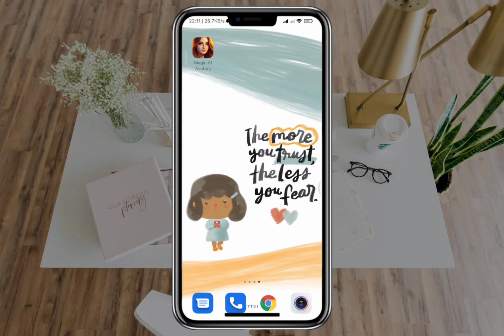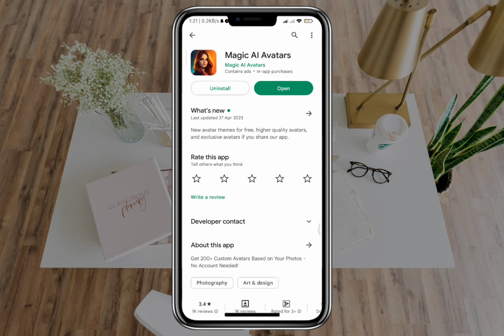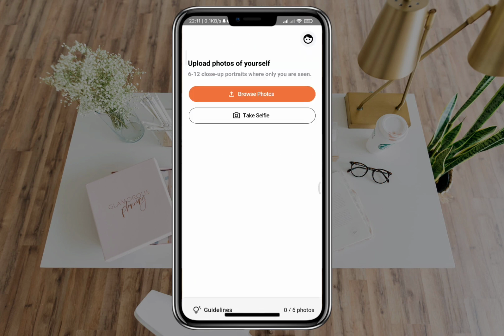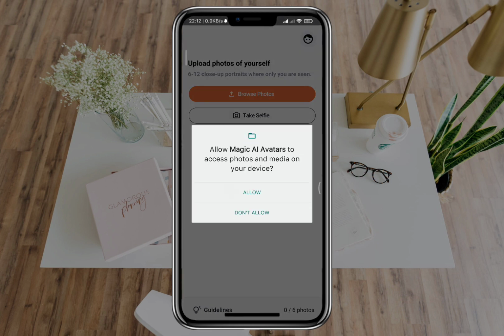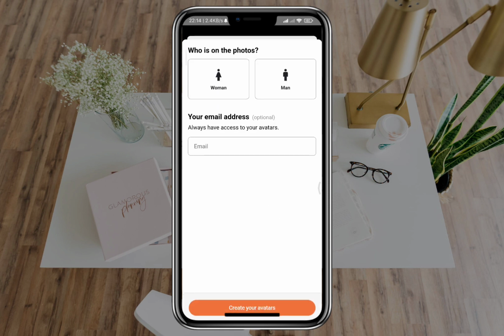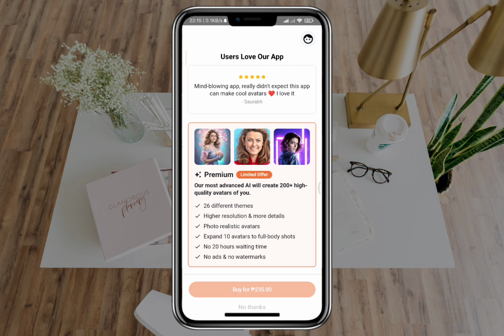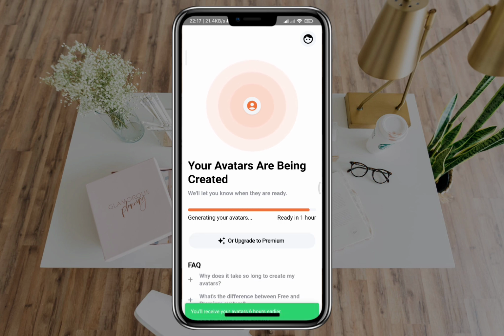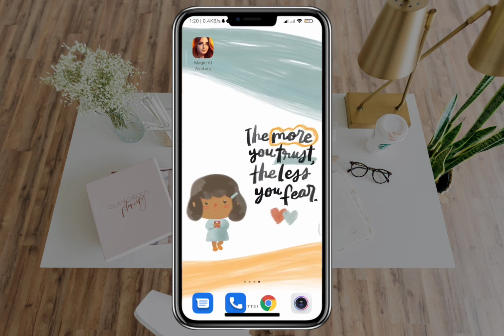How To Do A.I. Avatar Trend On Instagram & TikTok (QUICK TUTORIAL)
How To Do A.I. Avatar Trend On Instagram & TikTok

In this video, we'll show you how to create your own A.I. Avatar and jump on the latest trend on Instagram and TikTok. Join us as we take you through the step-by-step process of bringing your virtual persona to life.

Have you ever wondered how people are transforming themselves into animated characters? Well, look no further! Our expert team will guide you through the exciting world of A.I. Avatars, helping you create captivating and eye-catching content for your social media profiles.

With the help of cutting-edge artificial intelligence technology, we'll demonstrate how to personalize your A.I. Avatar to reflect your unique style and personality. Whether you want to resemble a fantasy character, a famous cartoon, or even your own customized creation, we've got you covered!

Learn how to choose the perfect facial features, expressions, and body movements to make your A.I. Avatar truly stand out. We'll also share insider tips on the best apps and tools to use for creating and editing your animated persona.

But that's not all! We'll dive into the secrets of maximizing engagement on Instagram and TikTok using your A.I. Avatar. Discover the most effective strategies for leveraging this trend to boost your visibility, attract more followers, and create viral content that will leave everyone amazed.

So, whether you're an aspiring content creator or simply looking to have some fun with the latest social media craze, this video is a must-watch.

Join us now and unlock the unlimited potential of A.I. Avatars on Instagram and TikTok. Don't miss out on this exciting opportunity to express yourself in a whole new way!